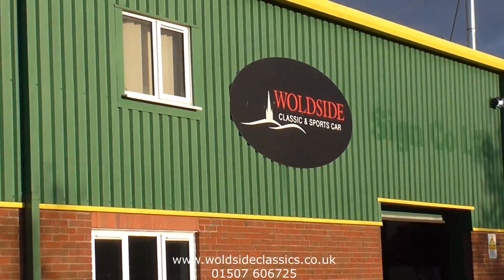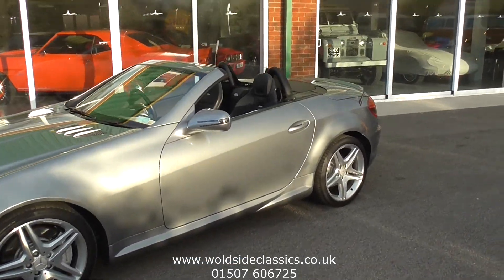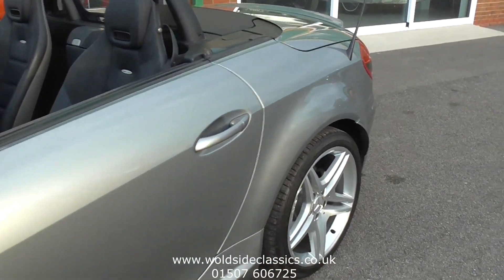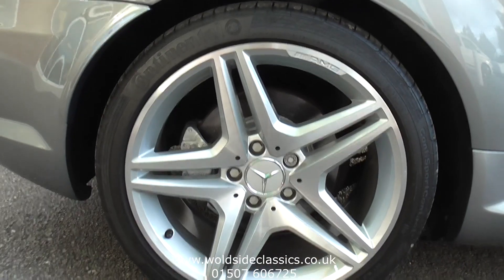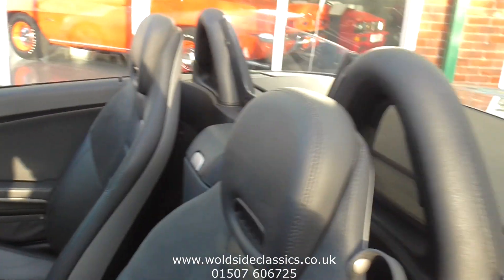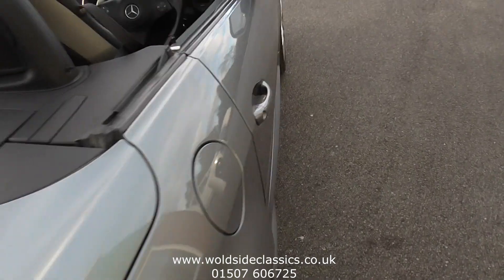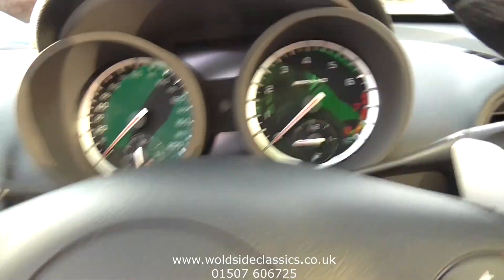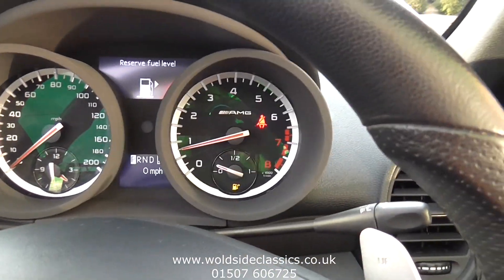SOLD - 2008 Mercedes SLK 55 AMG For Sale In Louth, Lincolnshire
NOW SOLD - For immediate sale we have this beautiful Palladium Silver Grey grey SLK55 AMG which has covered just 31,300 miles from new and has full service history.

Losing the supercharger of the smaller engined first generation model, when introduced in 2005 the car offered blistering performance from the new V8 with 355BHP. 0-62mph was less than 5 seconds - faster than a Porsche Boxster S - and top speed was electronically limited to 155mph.

Standing proud on its 18" AMG wheels the car gleams in the sunlight with near perfect paintwork. Inside, black leather AMG sports seats greet you which are both heated and electrically adjusted with memory for both occupants. For all year round comfort the car has climate control and heated seats with the all important Air Scarf. Comand Sat Nav with bluetooth telephone is also present with extra features including voice control and cruise control with speed limiter. The electrically operated Vario roof works effortlessly and a factory optional windbreak is fitted.

On the road the car drives as if it were much younger, perhaps due to the way it has been cared for and the matching Continental tyres.

This car has obviously been very well cared for from new. The service history shows 9 Mercedes dealer visits with the last one at 30,000 miles. The car comes complete with the full book pack, spare key and afforementioned service and repair invoices.

Early SLK AMG cars are already highly regarded as young classics and low mileage ones such as this are becoming rare. This car is still very usable and should reward the next owner with both enjoyment and low depreciation, if any.